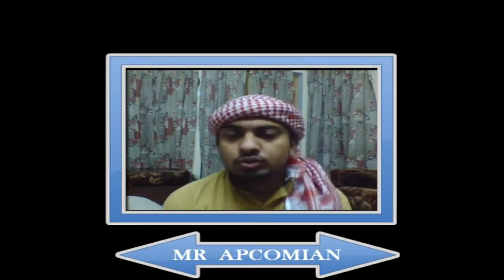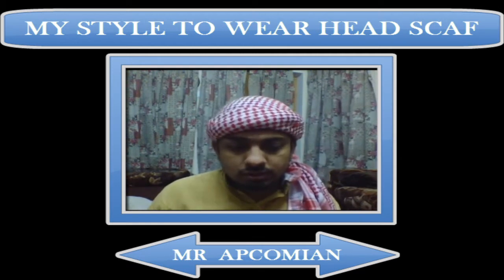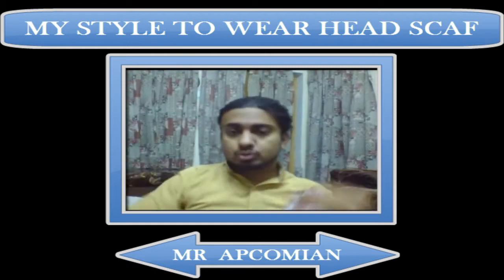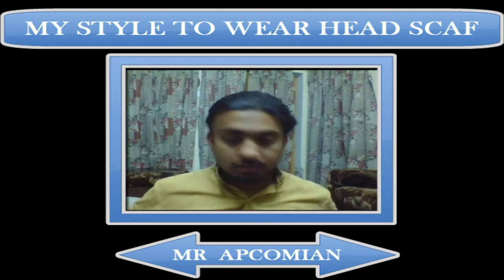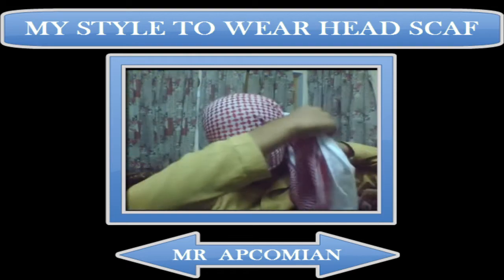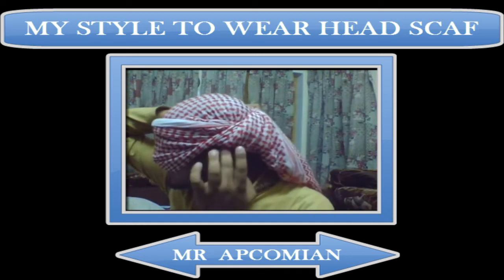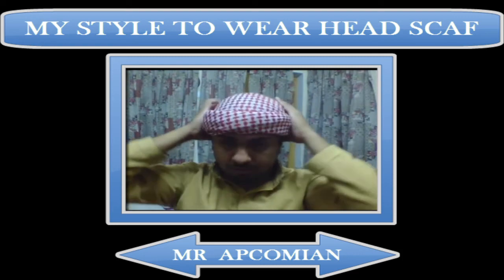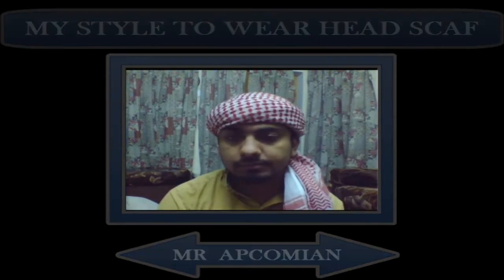how to wear head wear scaf , mr apcomian.mp4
this is my first ever video on youtube , this video shows how i wear selah the head wear scaf for my friends . you people can also enjoy the video . do tell me about my mistakes so i can improve my self
mr apcomian